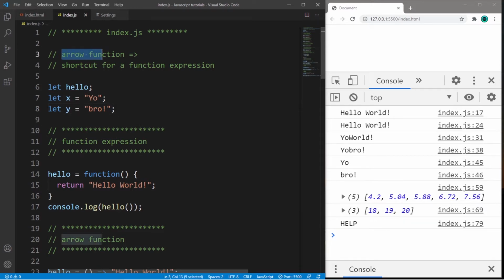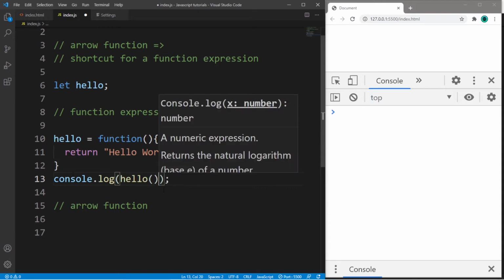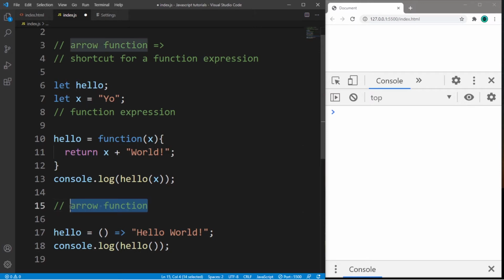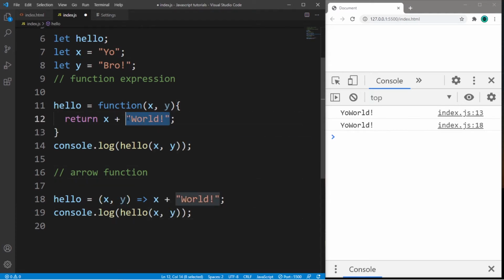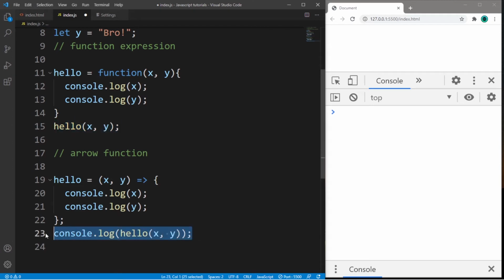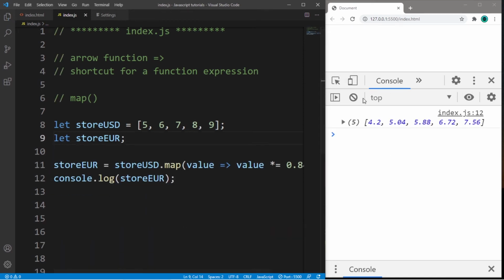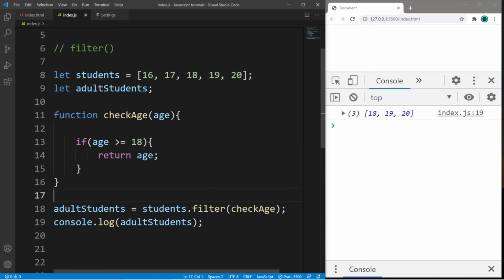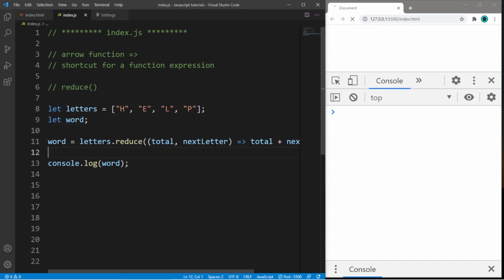Javascript arrow functions 🎯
Javascript arrow functions tutorial example explained